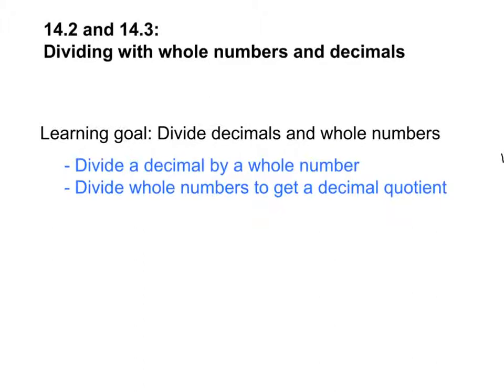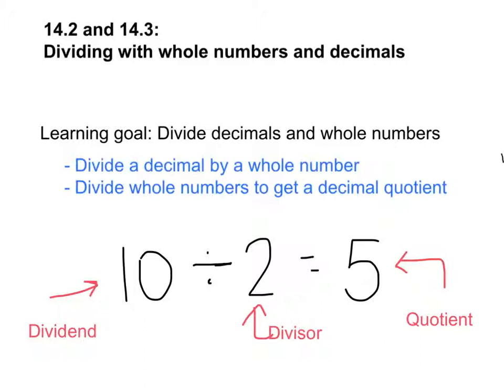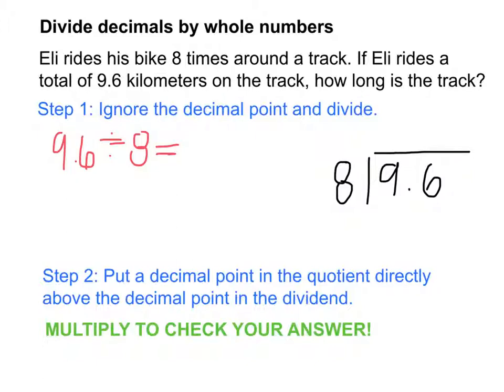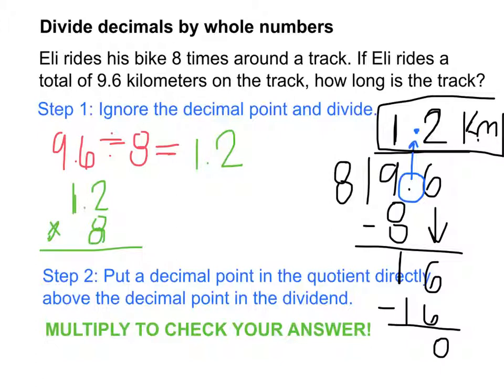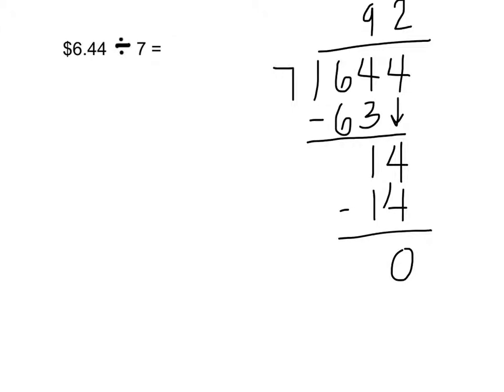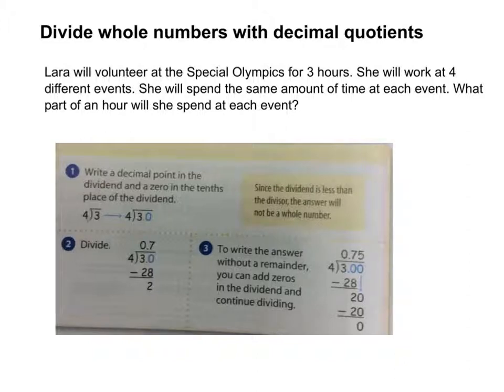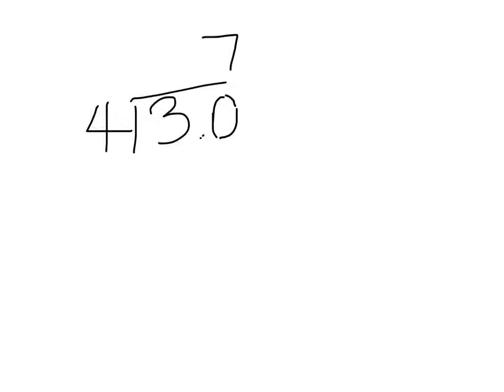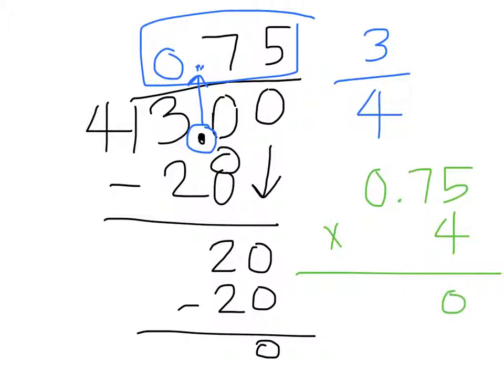14.2 and 14.3